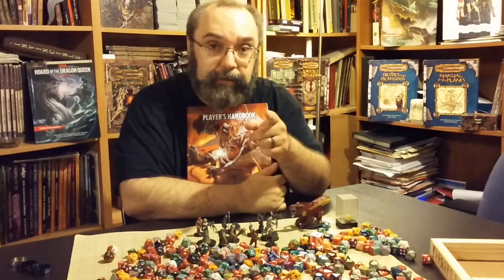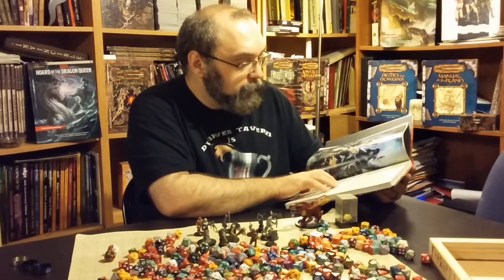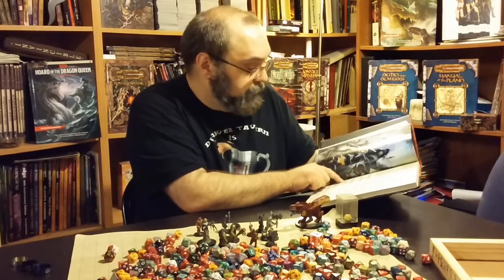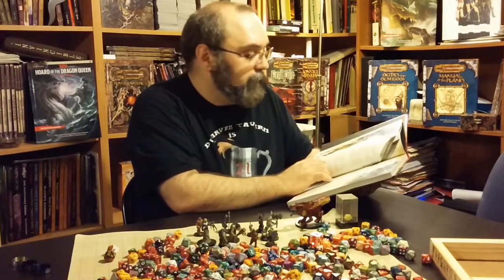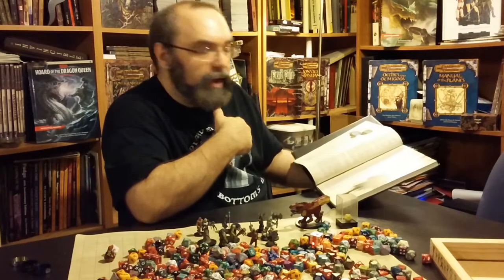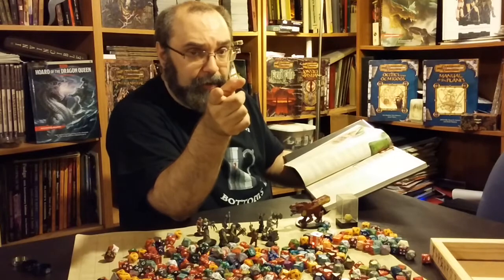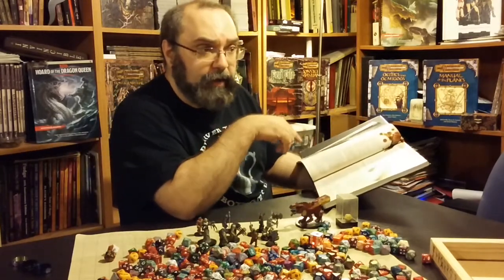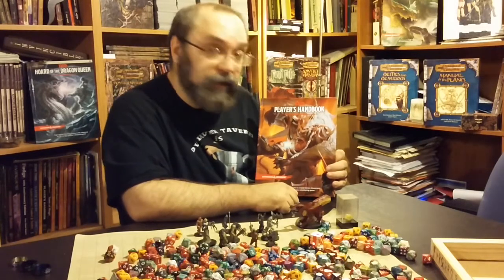Dungeons and Dragons 5th Edition Review - Part 3 - Dwarven Tavern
DnD 5th Edition in depth review by DT Taverneer Dr. Jeff Goins.
Part 3 - Character Creation.